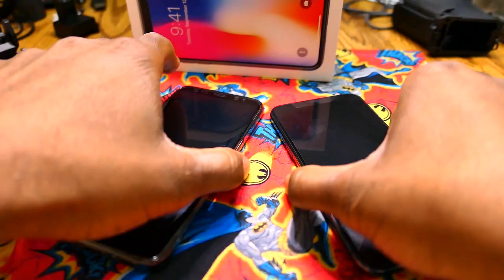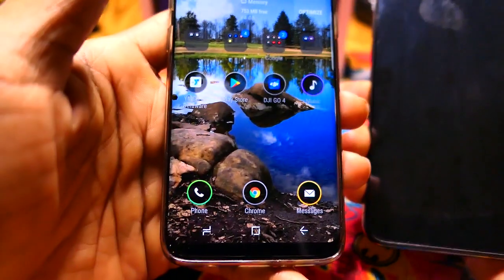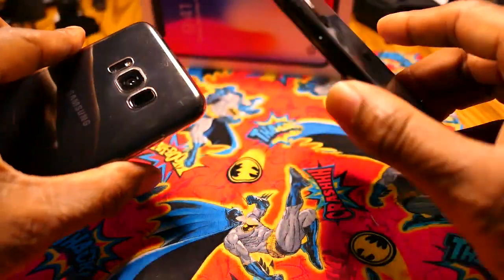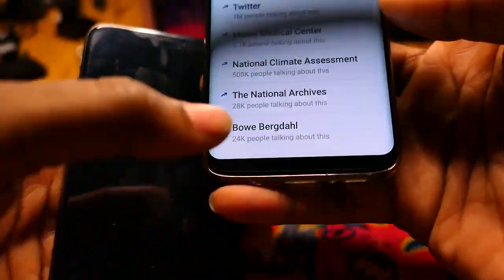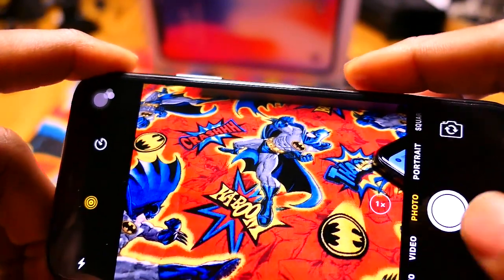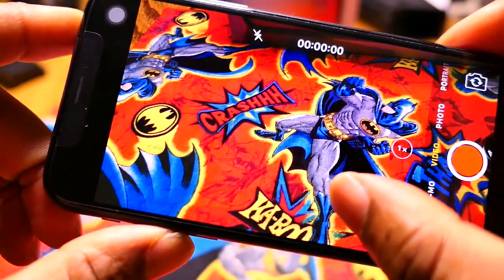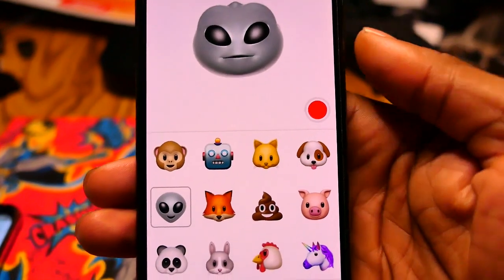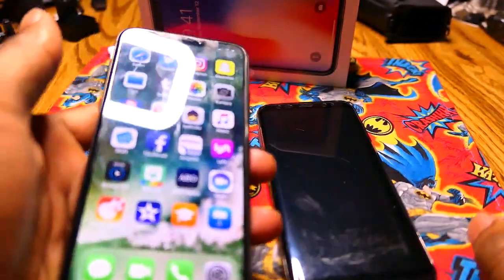Iphone X & Galaxy S8 side by side